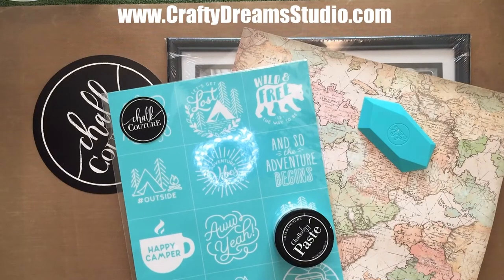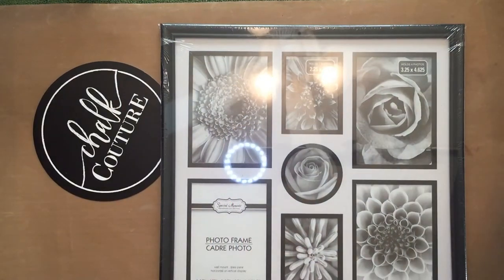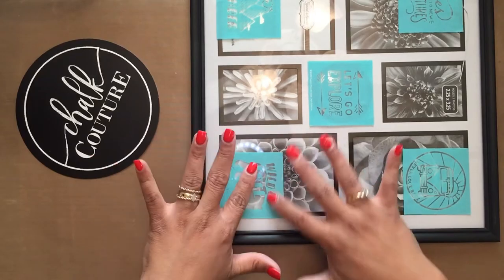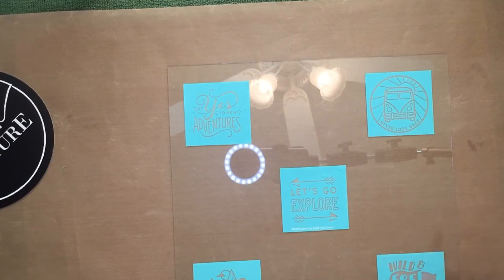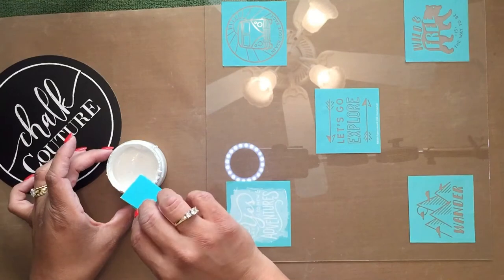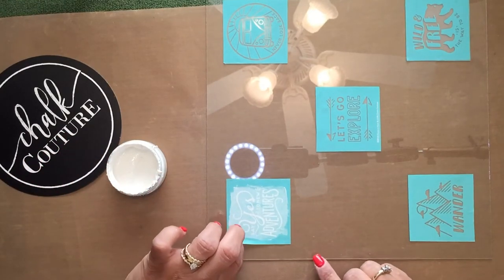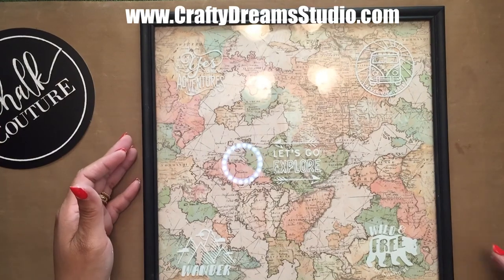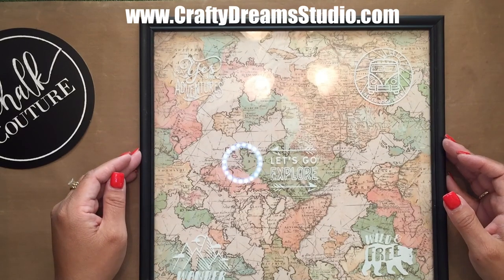Dollar Tree DIY Home Decor Project using Chalk Couture- Option 2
Hi Guys! This is the Dollar Tree DIY Option 2 and I absolutely love it! I used the Explore More Transfer and Chalkology Paste in White. These and many more products can be found at: